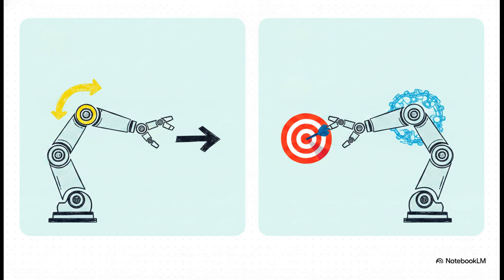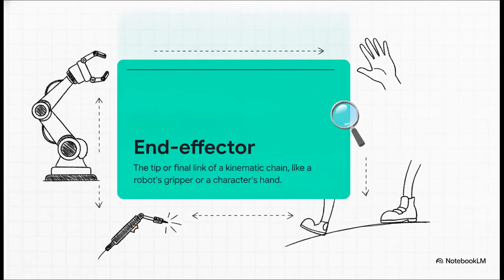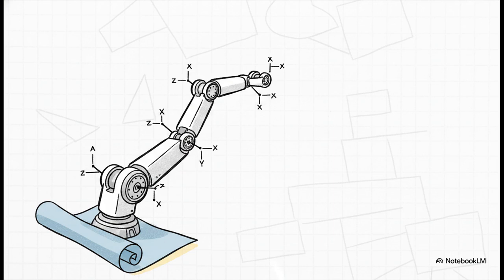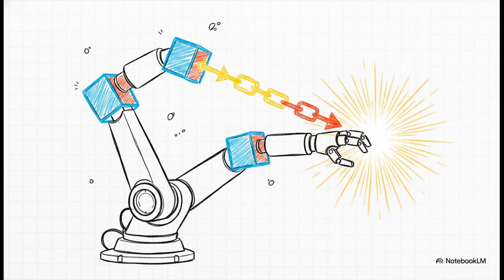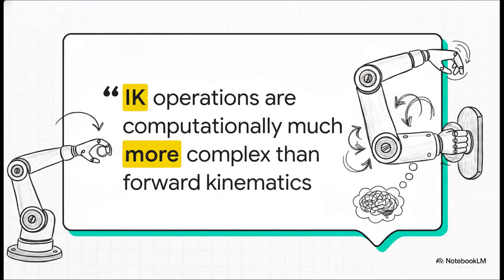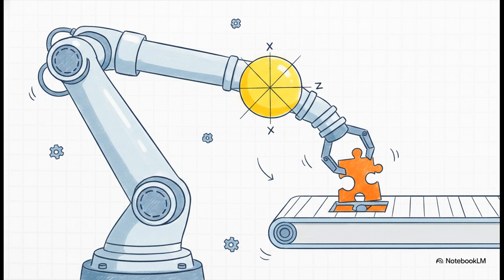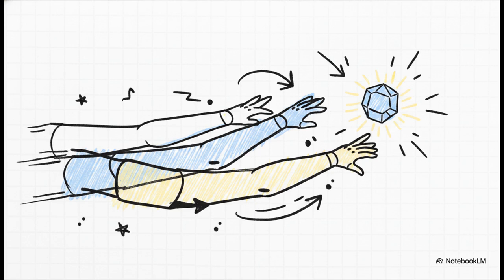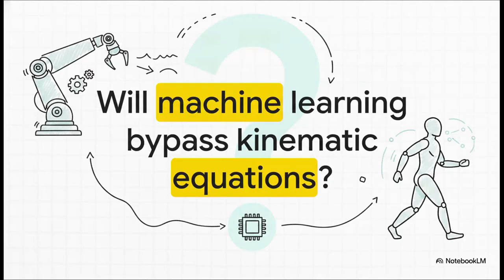Mechanics of Movement